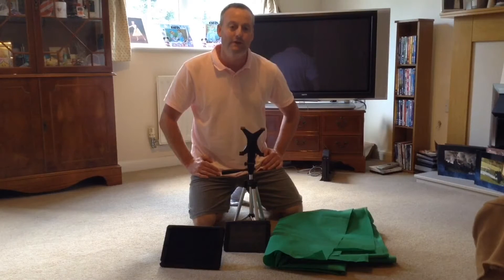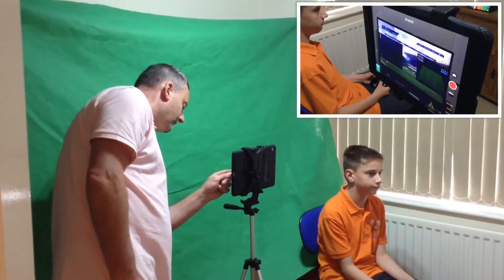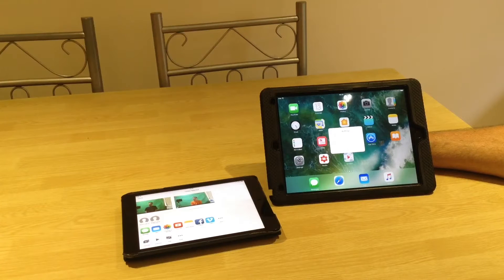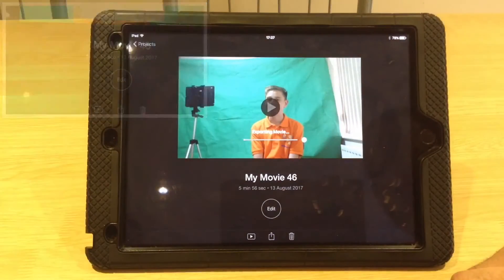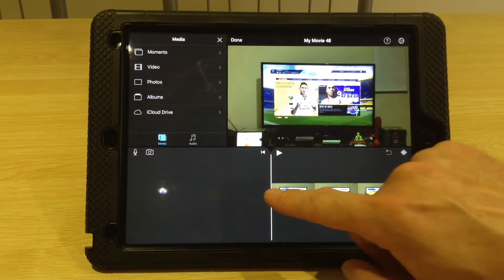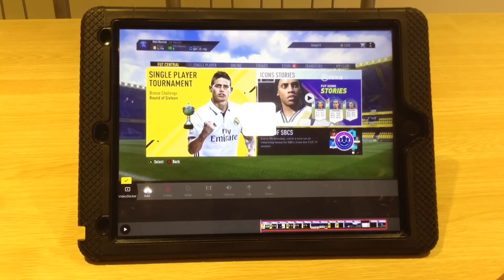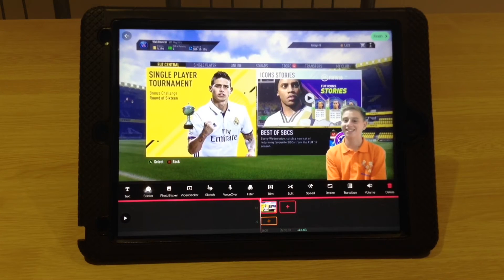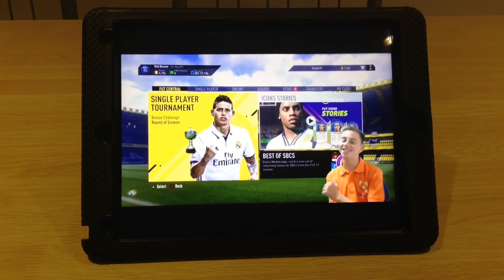How to Make and Edit Green Screen YouTube Videos using only 2 IPads, £5 Green Screen and 2 Apps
This is a tutorial on how I make and  edit YouTube videos using 2 Ipads, iMovie, PocketVideo, £5 green screen and a £15 tripod. This video shows you step by step how to record the action whilst gaming, then add your green screen footage to make YouTube videos like the ones the professional gamers do. Also shows you how to air drop between iPads.

Search YouTube channels for 'Wall Bouncer' to see more examples of the finished product.

Hope you have as much fun as I have producing FIFA videos as Wall Bouncer's cameraman.